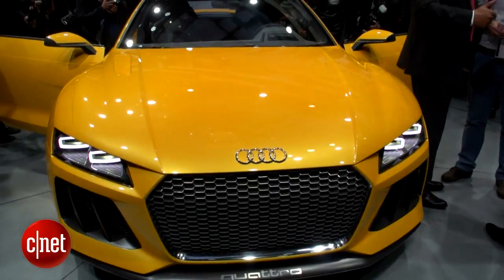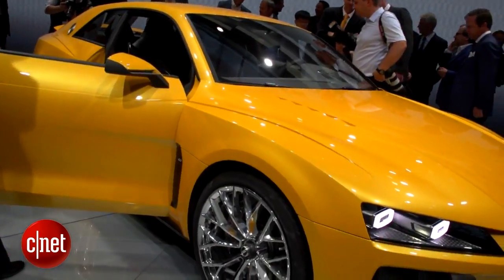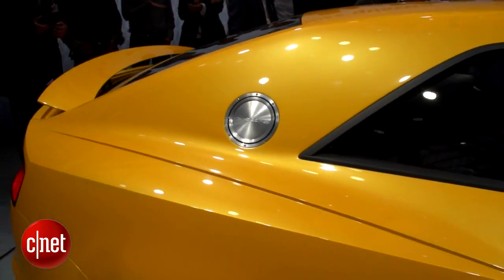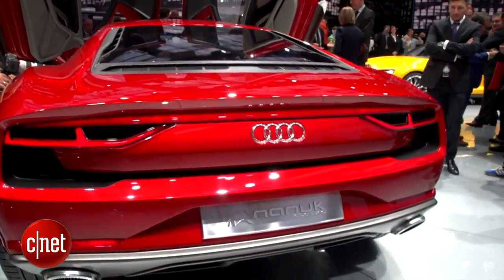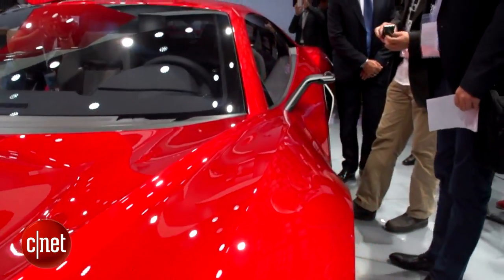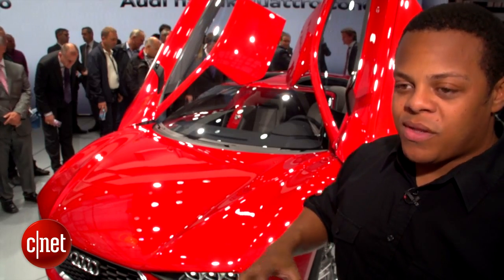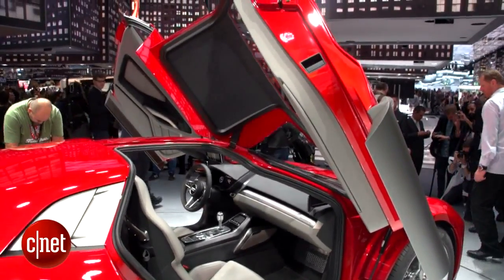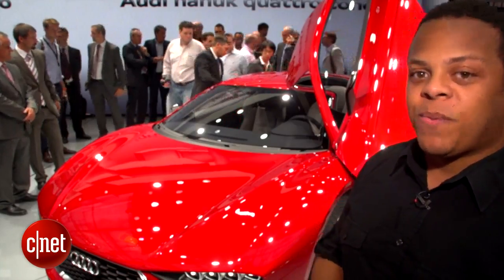Car Tech - Audi Quattro concepts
At the 2013 Frankfurt Motor Show, Audi unveiled not one but two Quattro concepts, that were very different in power trains and styling but were also previews to what future Audi models will look like.